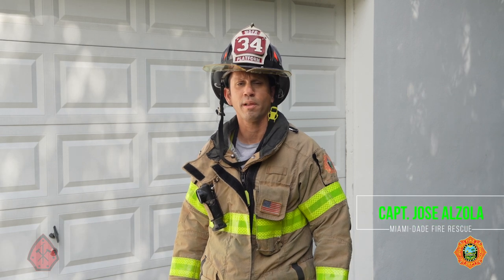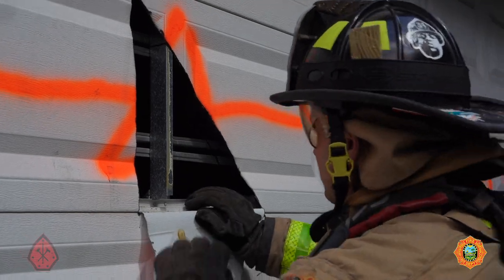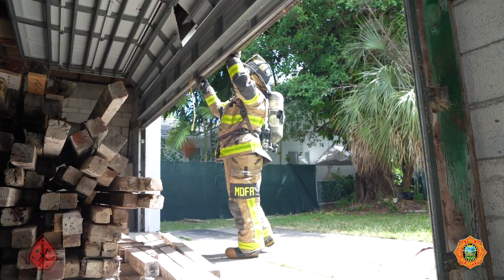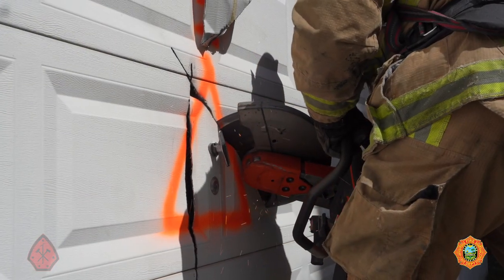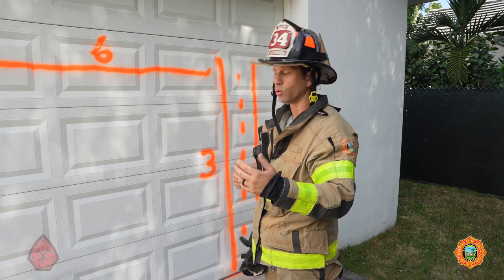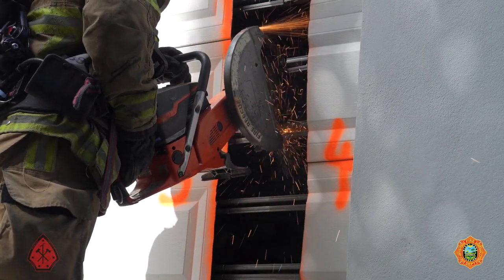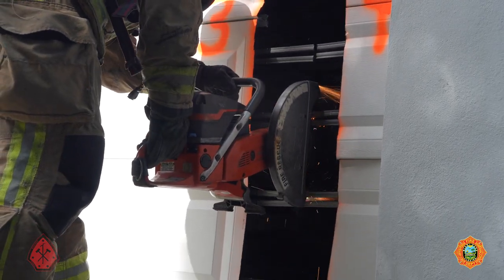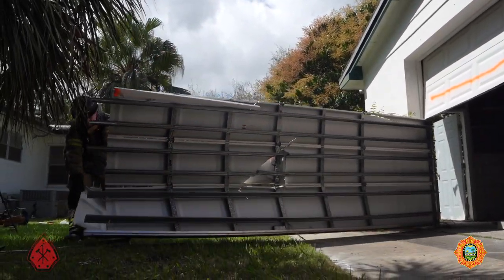Residential Garage Doors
In Florida, sectional garage doors come with robust cross bracing, which is also referred to as hurricane or wind bracing. This type of bracing is so thick that it cannot be cut using a 14" blade rotary saw. The video showcases various methods of forcing entry into residential sectional garage doors, and demonstrates the process of overcoming the hurricane bracing.